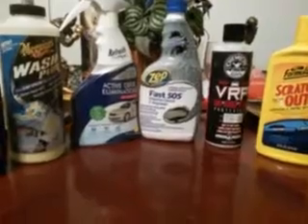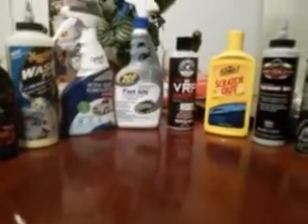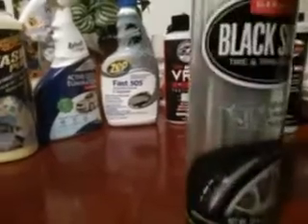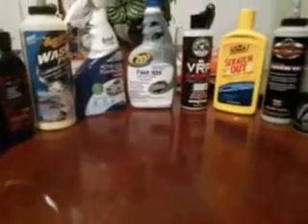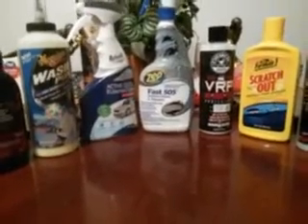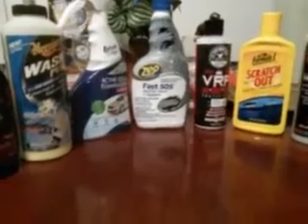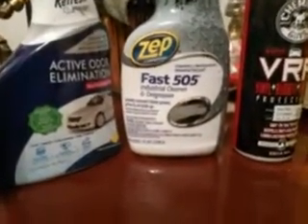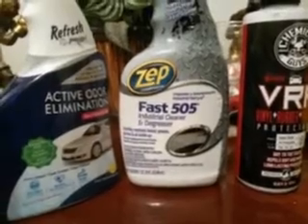Detailers estimate your prices before any detail jobs